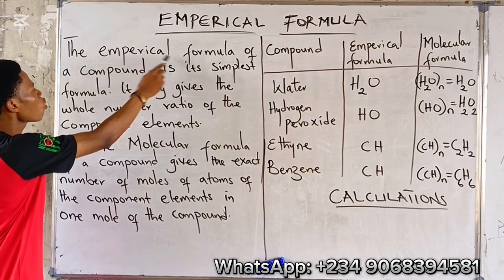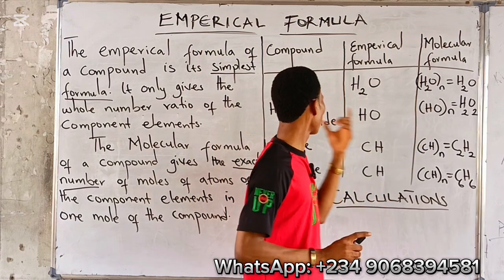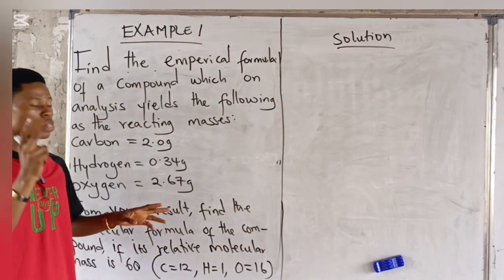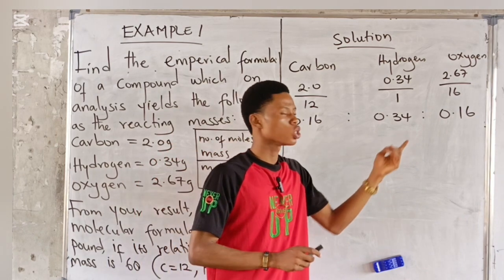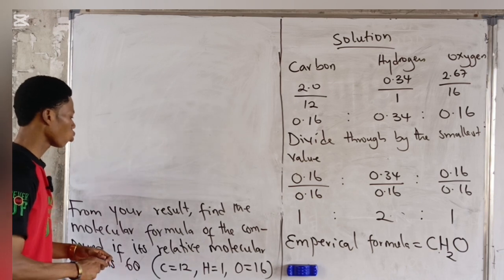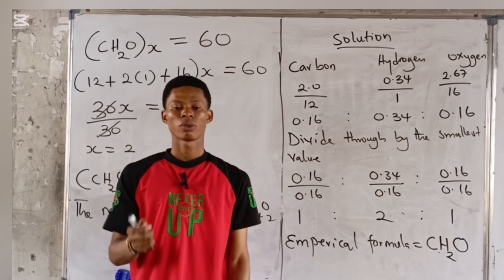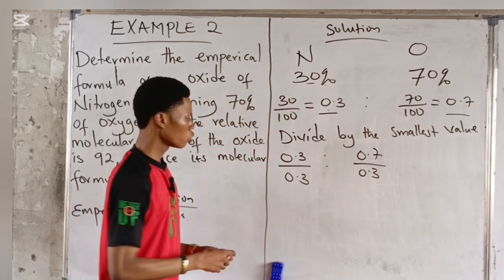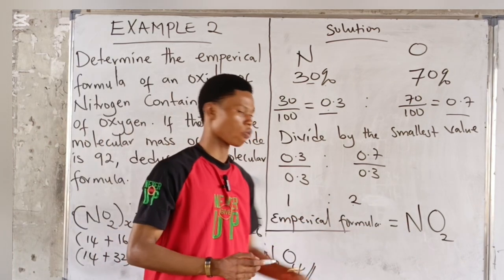EMPIRICAL AND MOLECULAR FORMULA || Meaning and Calculations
Learn the key differences between empirical and molecular formulas in chemistry! In this video, we'll break down the definitions, examples, and importance of each type of formula, helping you to better understand the structure and composition of molecules. Whether you're a student studying for a chemistry exam or a science enthusiast looking to expand your knowledge, this video is perfect for you. So, let's dive into the world of chemical formulas and explore the unique characteristics of empirical and molecular formulas.